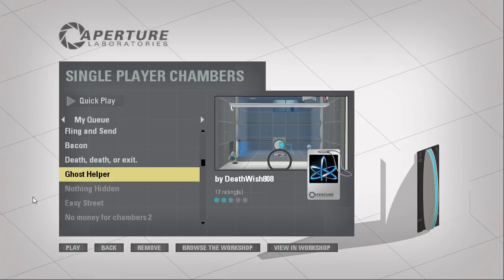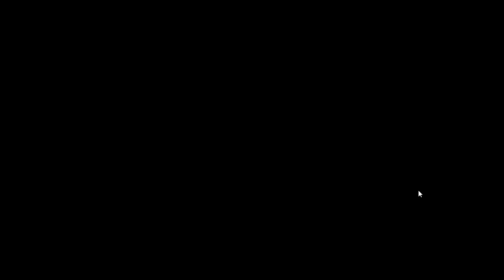Portal 2 PeTI - "Ghost Helper" by Solid Jim & DeathWish808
Blind playthrough. I actually didn't realize (or forgot) that fizzled objects can still interact while they are fizzling.